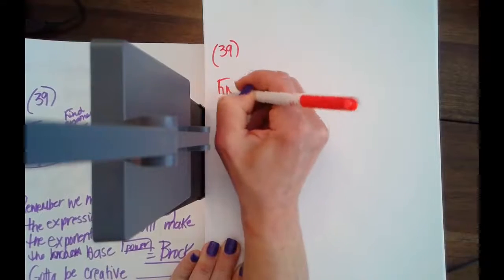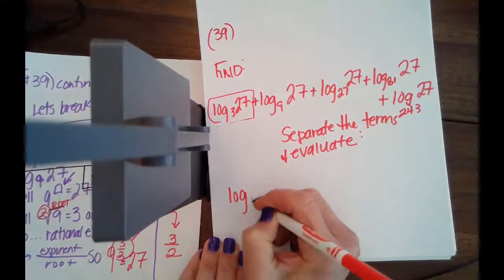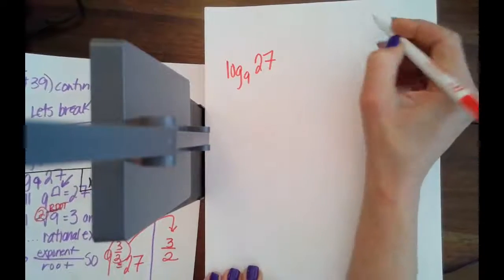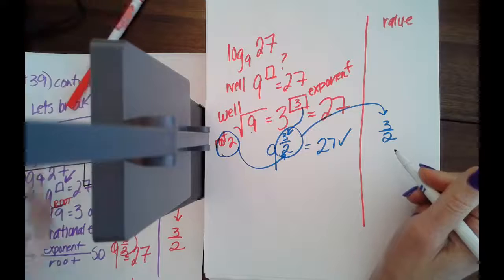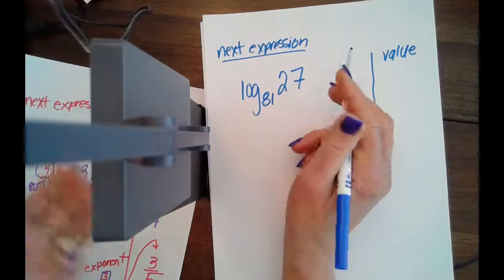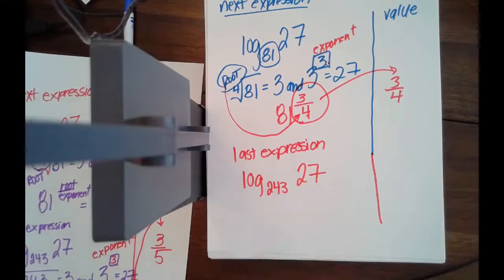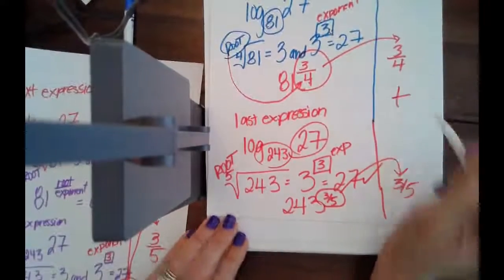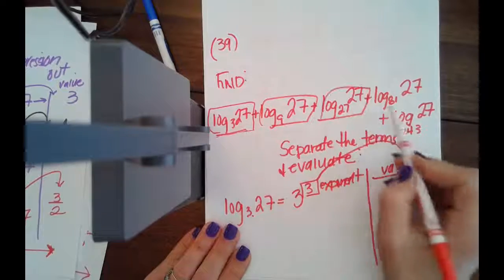Algebra II WORKOUT #39 Ch 7 4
Workouts to Problem #39 - Ch 7-4 Extension Problems